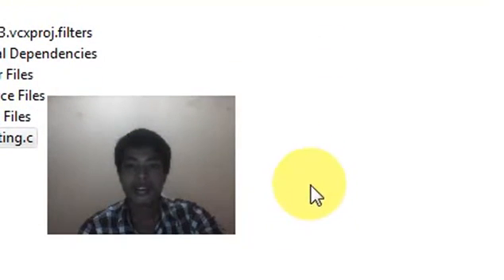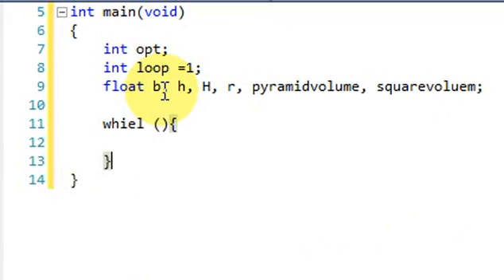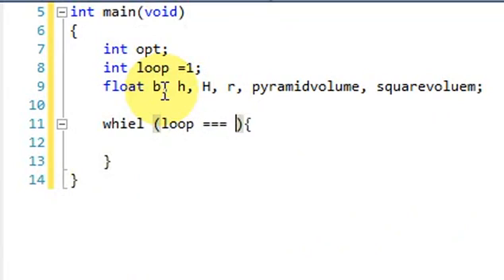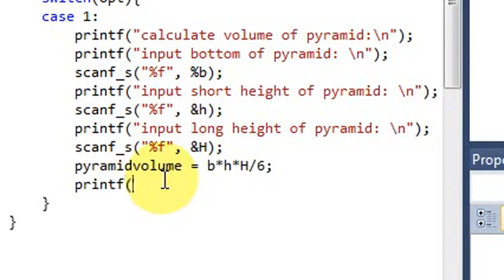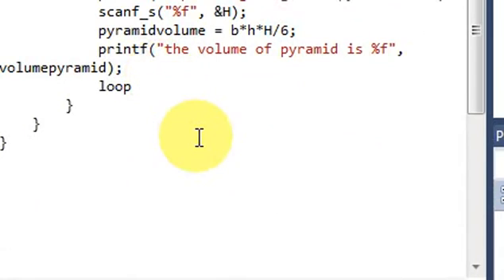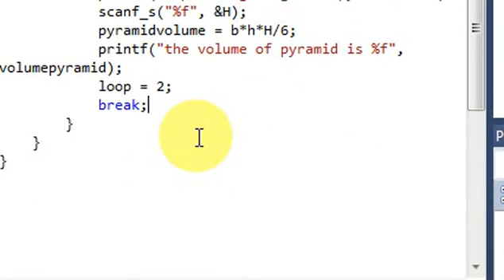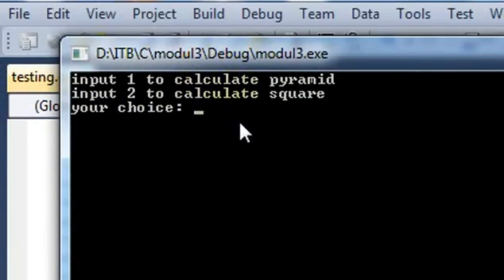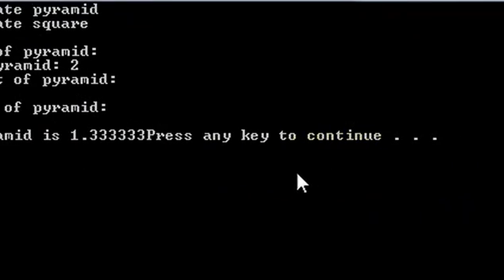calculate pyramid's volume or square's volume in C programming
This is a video show you a program to calculate the volume of pyramid or volume of square. This video, you can choose only one to calculate. If you you choose number 1, the program will calculate the volume of pyramid. If you choose number 2, it will calculate the volume of square. After it calculate the volume of pyramid or square already, it will end the program. However, if you input number which is difference from 1 and 2, it will allow you to input again for your choice.